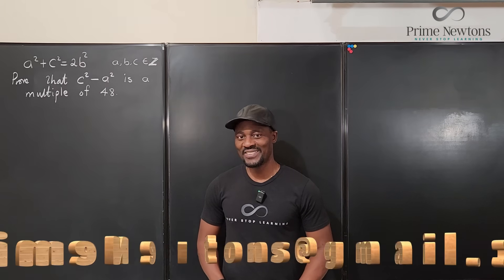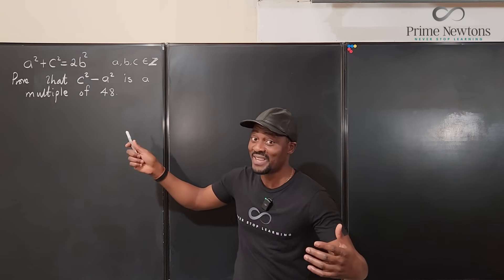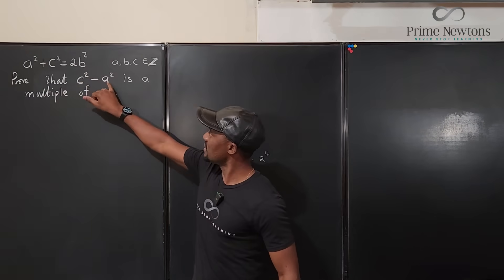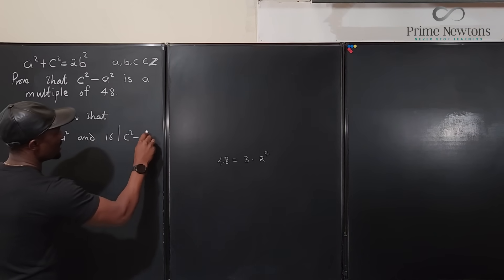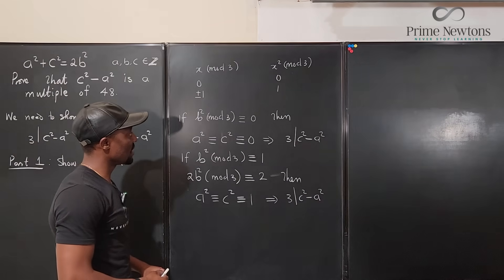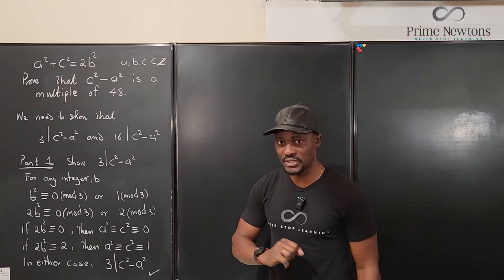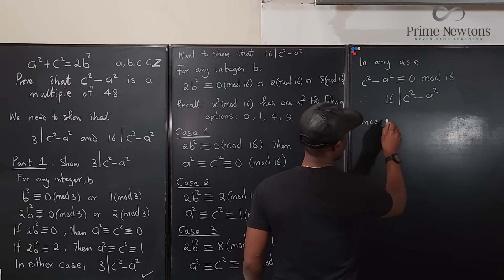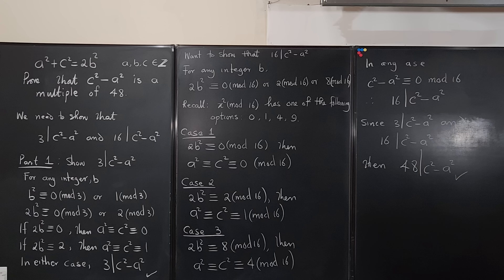Prove that this difference of squares is a multiple of 48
This problem was sent to me all the way from New York. Thank you Professor AA.